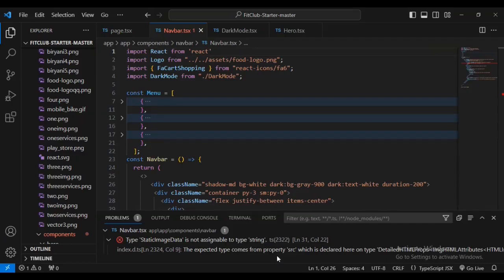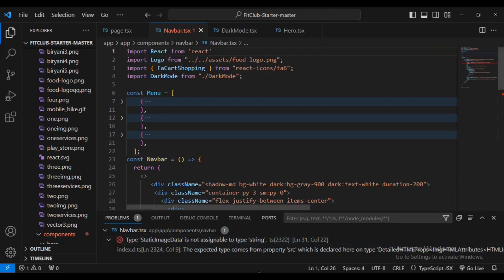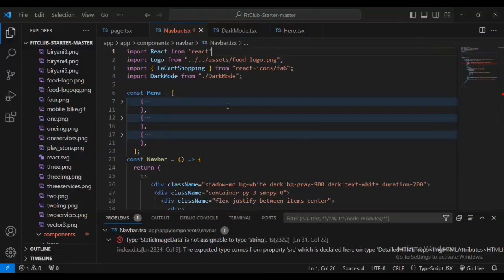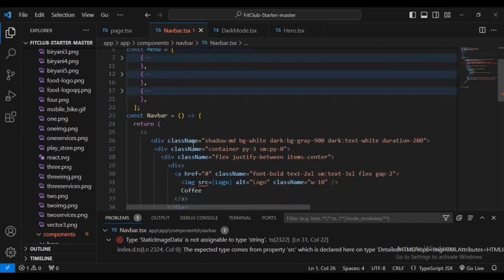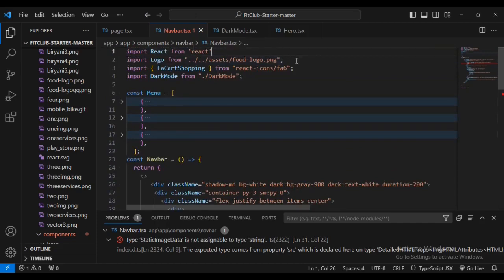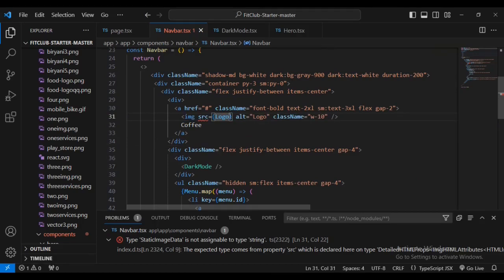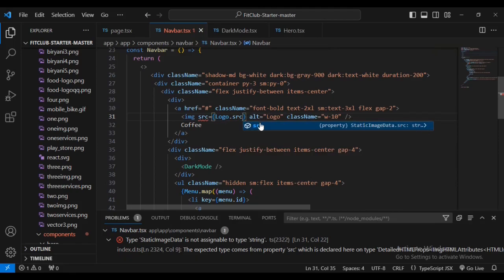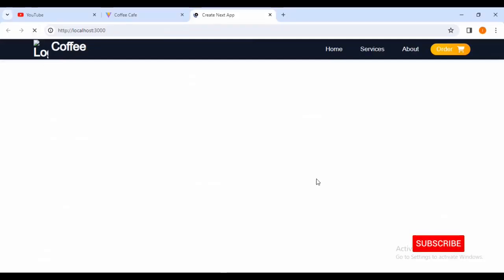NEXT.JS Error : Type 'StaticImageData' is not assignable to type 'string'.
Type 'StaticImageData' is not assignable to type 'string'. The expected type comes from property 'src' which is declared here on type